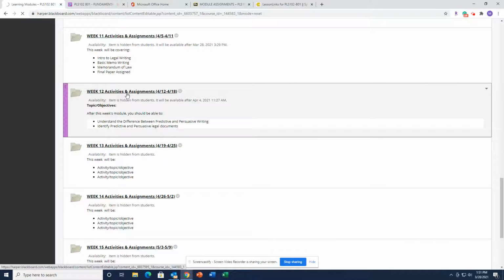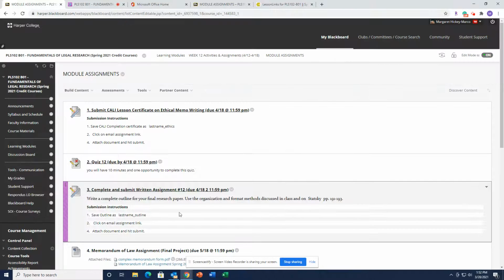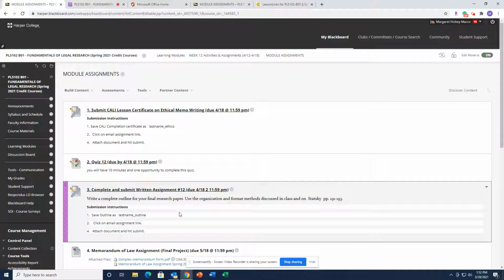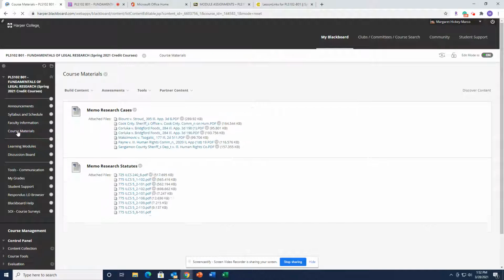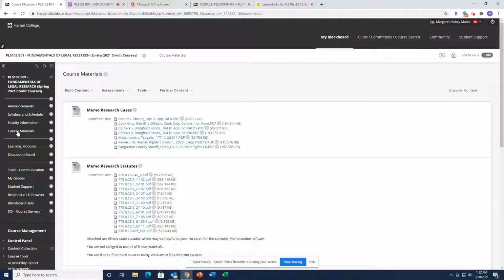Fundamentals Week 12 Overview